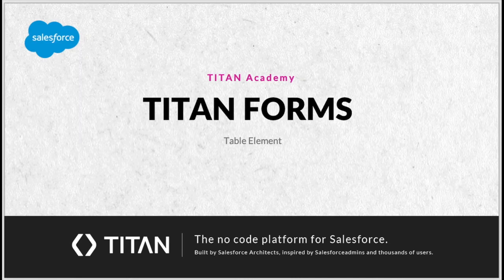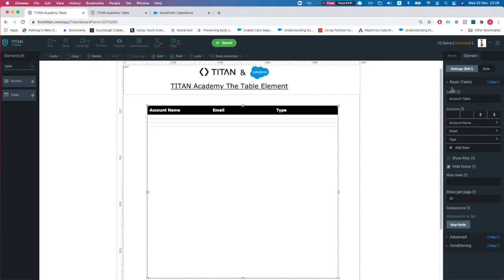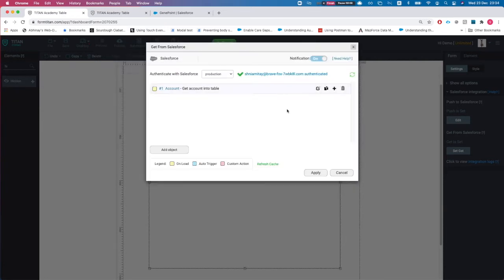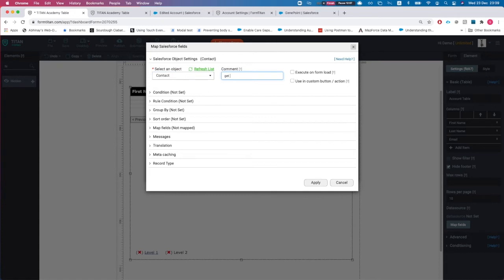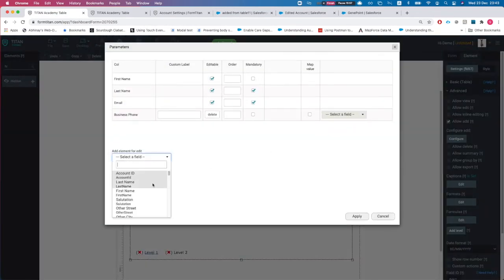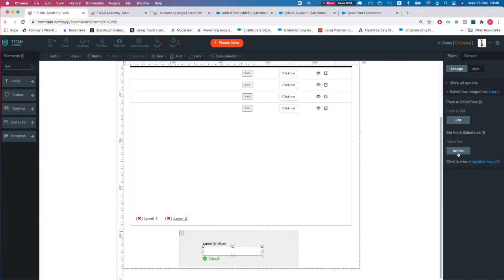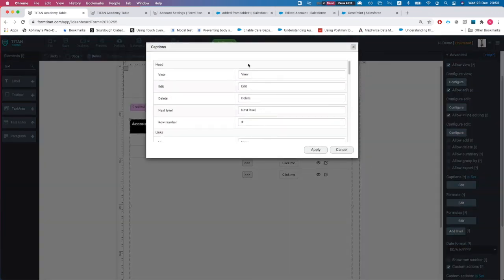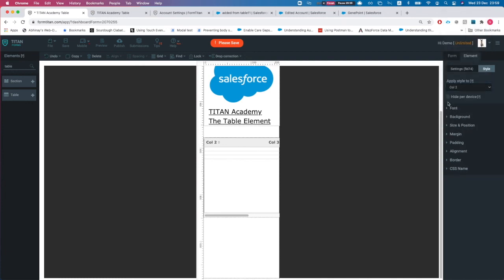Titan Forms Overview Academy Table Element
Titan Forms Overview - Table Element

 - Introduction – Why and how you use a table
 - Basic setup
 - Nested table (Levels)
 - Custom action
 - Edit options
 - Add new lines
 - Inline editing
 - Edit Captions
 - Style your table !